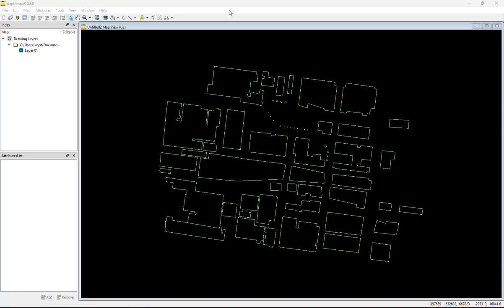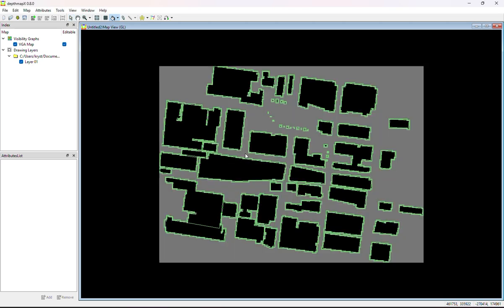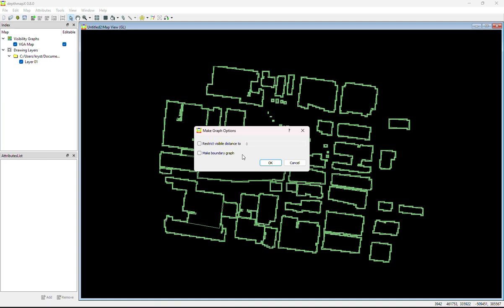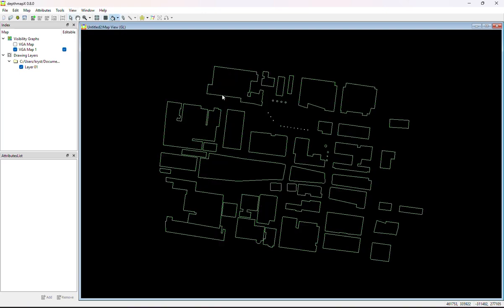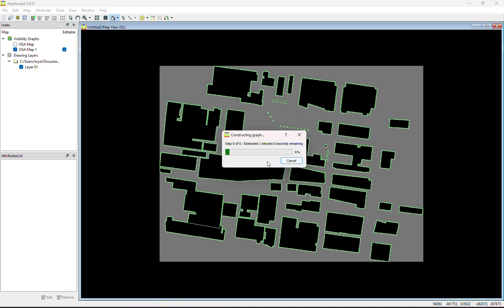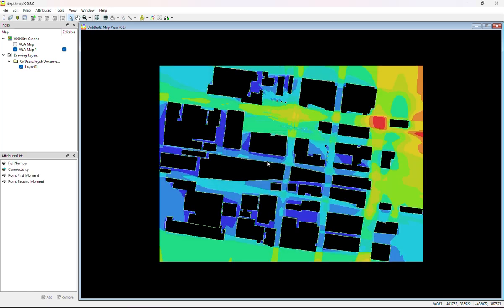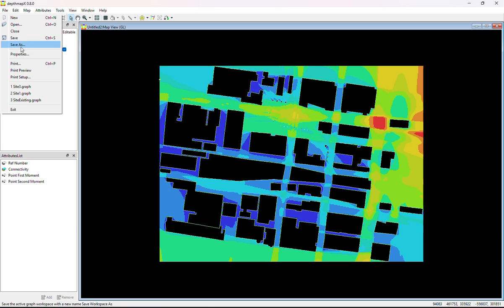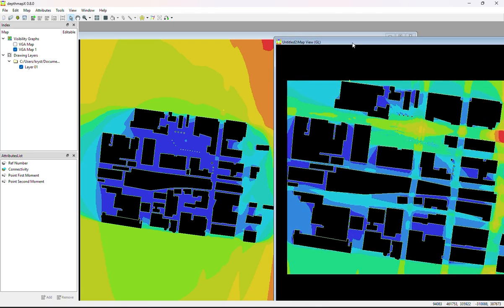Visual Graphics Analysis (VGA) Tutorial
Visual Graphics Analysis (VGA) Diagram tutorial using DepthMapX